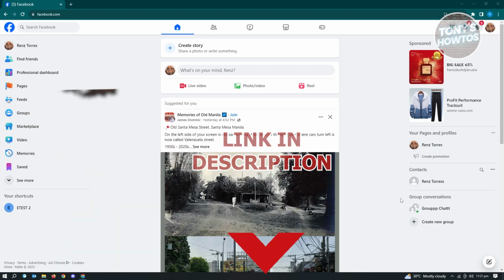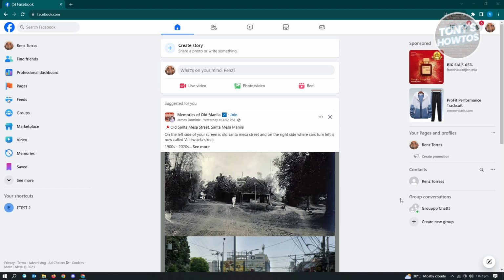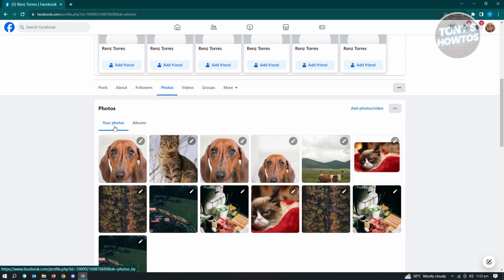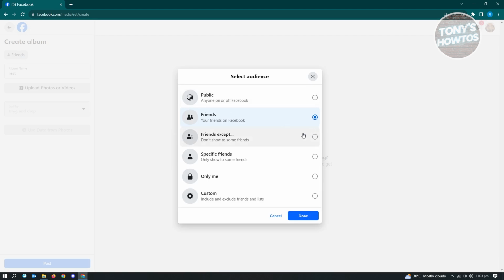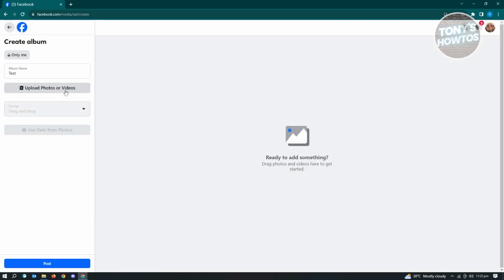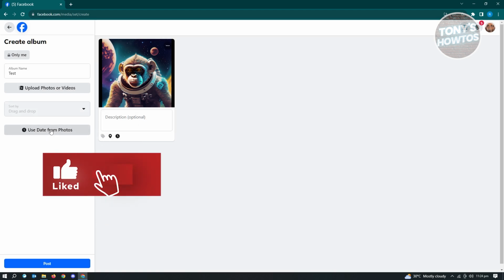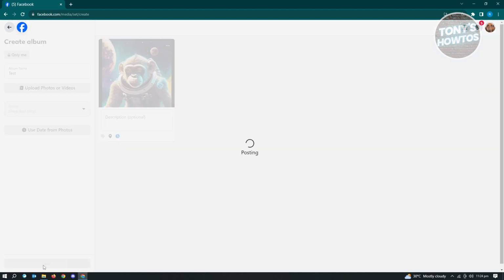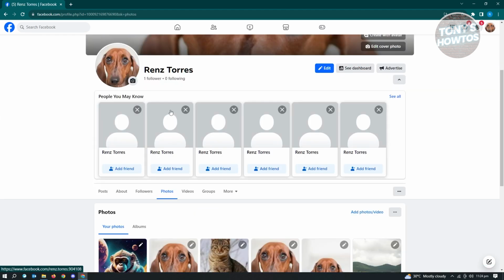How to Upload More Than 80 Photos on Facebook (2026)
In this video I show you how to upload more than 80 photos on Facebook in 2026. The quick and easy tutorial how to post more than one photo on Facebook. Do you want to know how to post multiple photos on Facebook in 2026? Yes? Great!

This is a step by step instruction on how to post more than one picture on Facebook. This is valid for iPhone models 8, X, XS, 11, 12, 13, 14 or higher with iOS 17, 16, 15, 14, 13, 12 and earlier. This is valid for Huawei, Samsung, Google Pixel, Xiaomi and other phones running Android version 11, 12, 13, 14. This is valid for Windows 7, 8, 10, 11. This is valid for Mac.